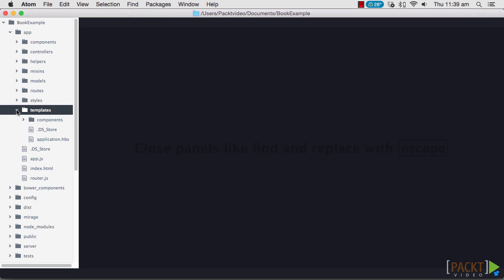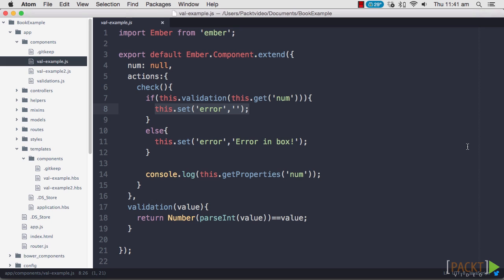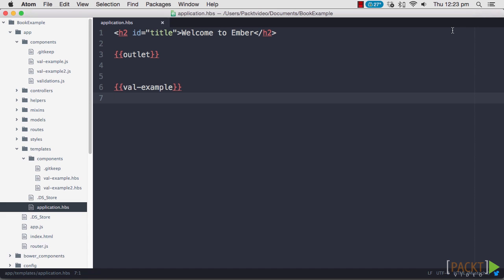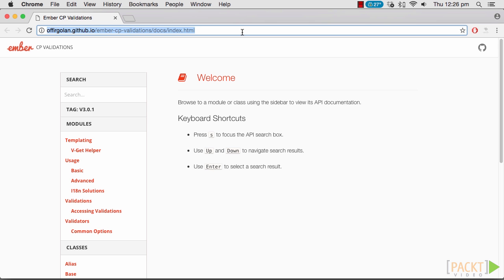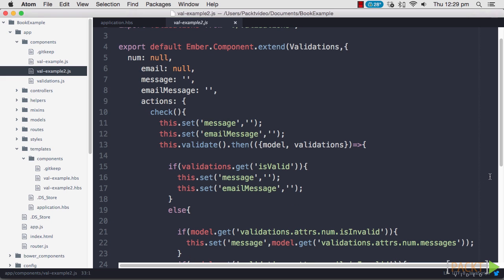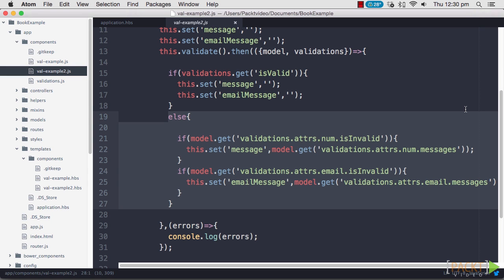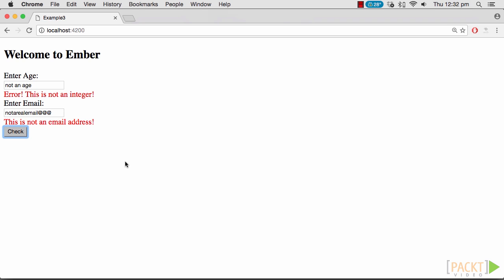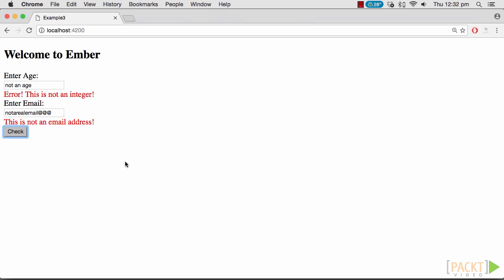Ember.js Solutions : Using Ember Validations | packtpub.com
Data form validation is a very common use case in web development which the end user knows immediately if they've made a mistake. This is achieved with validation. We shall see how we could apply validations in Ember.
• Create a val-example.js component file and add a check action and validation method
• Add the component to the application.hbs template file